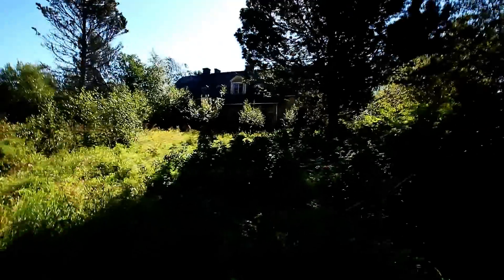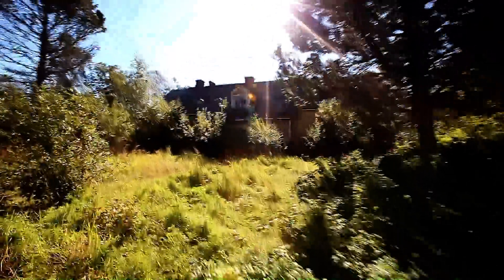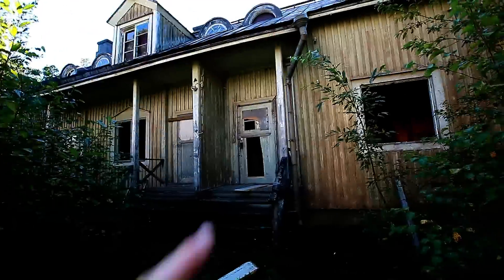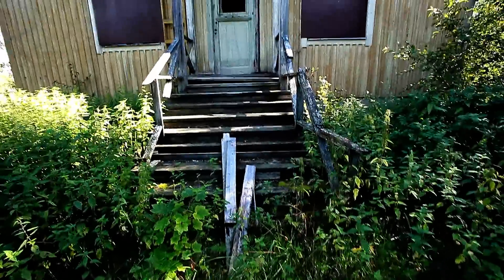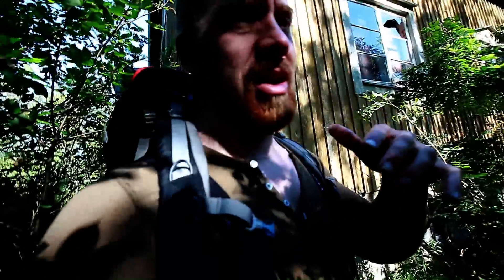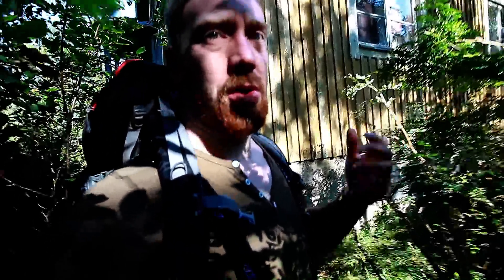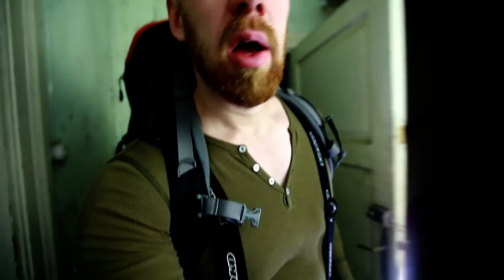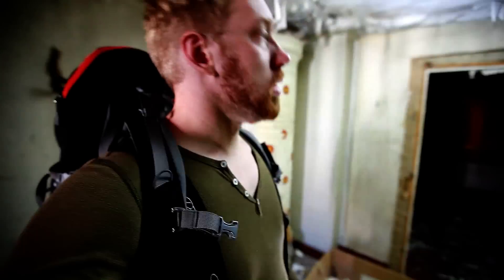Teachers Home (info about Finnish whipping tradition) URBAN EXPLORATION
This was very cool looking house, also creepy looking, not to mention theres someone living in the basement!

YOU CAN SUPPORT MY TRIPS BY DONATING FOR GAS (tip)
(every cent gets me further finding new places and adventures)

(to buy prints & other products, or just look)